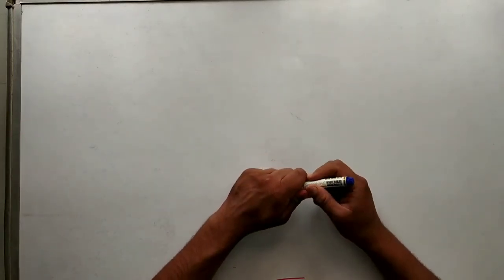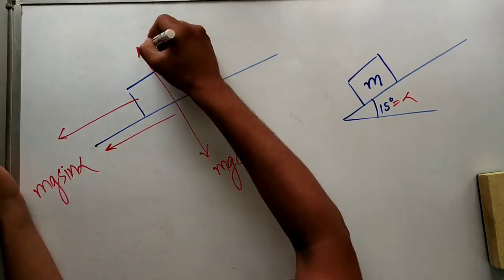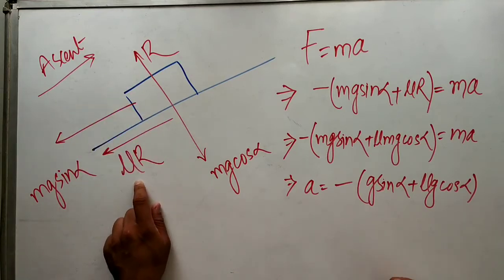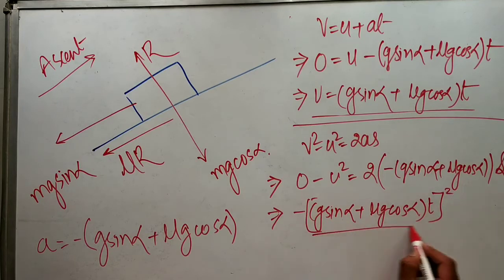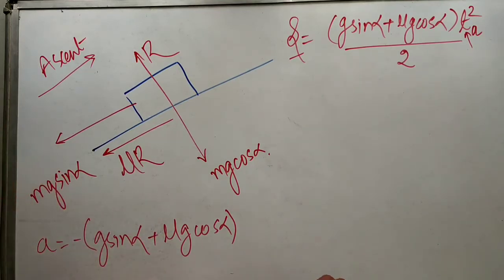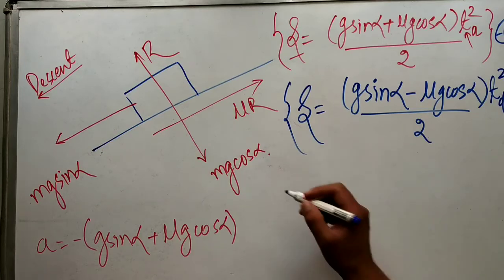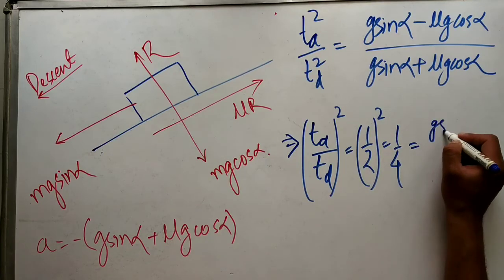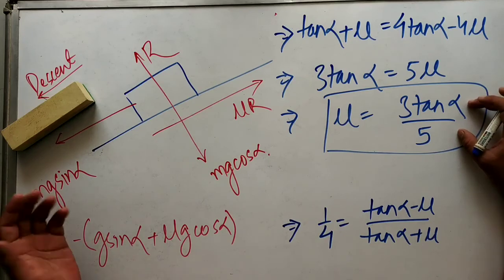KINEMATICS/I.E. IRODOV/PROBLEM #2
This video is #2 in the Irodov series,where I solve interesting questions from the book,